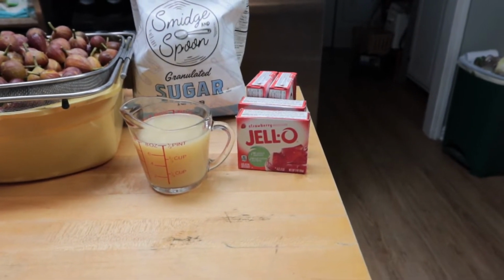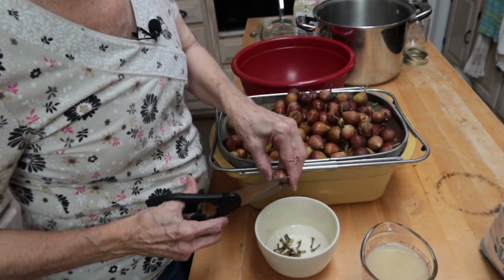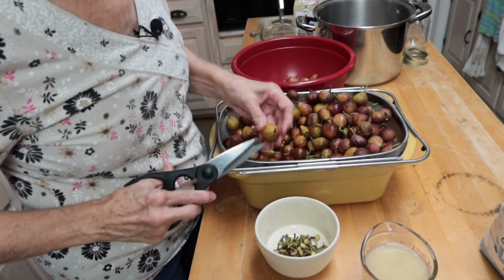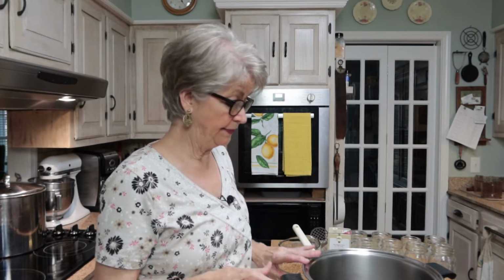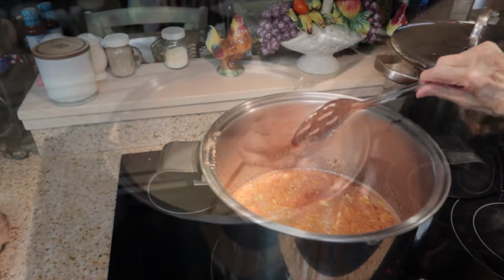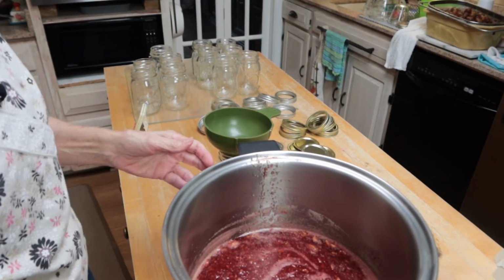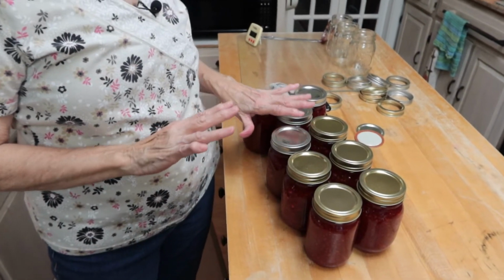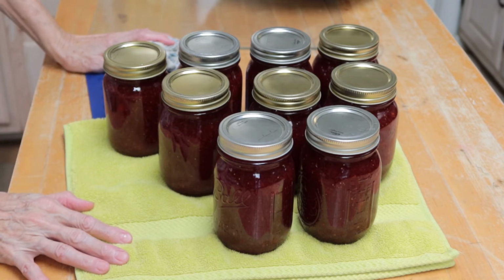Strawberry Fig Jam#turnfigsintostrawberries#quick#easy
If you love strawberry jam, take your figs and make this. It taste just like strawberries!!!delicious
RECIPE
Strawberry Fig Jam
Amazing No Fail Strawberry Fig Jam: easy jam recipe made with fresh figs and strawberry gelatin. No one needs to know how easy it is!
Ingredients
 • 7 cups figs
 • 7 cups sugar
 • ½ cup lemon juice
 • 2 packages 3 ounce size strawberry flavored gelatin
Instructions
 • Cut stems off figs and grind them up.
 • Put figs, sugar and lemon juice in medium size sauce pan and cook on medium heat for 15 minutes.
 • Add gelatin and stir together.
 • Put jam in sterilized half pint jars and seal in a water bath canner for 10 minutes.